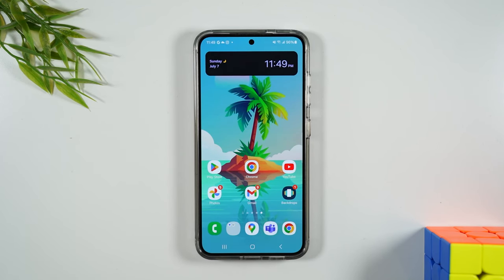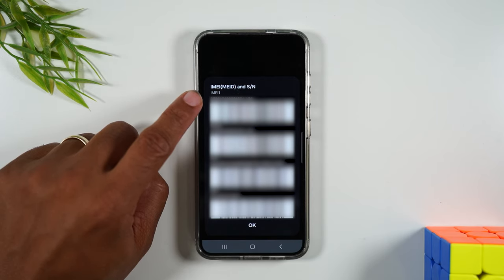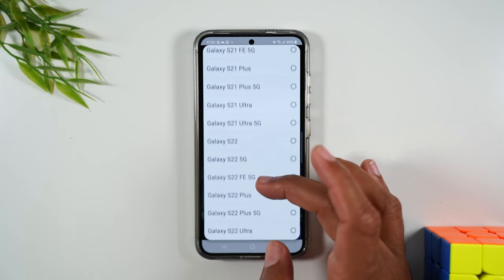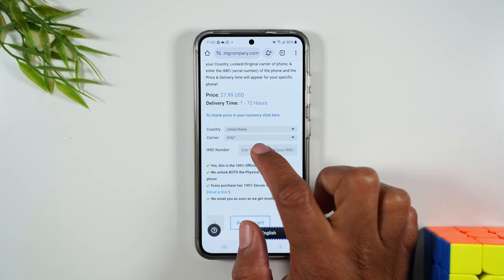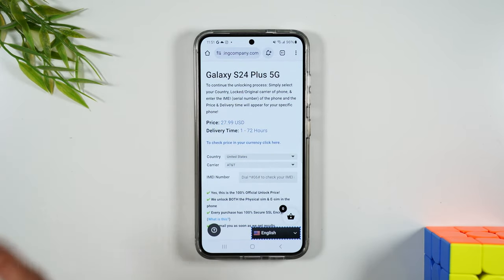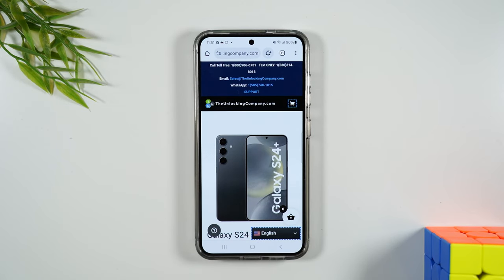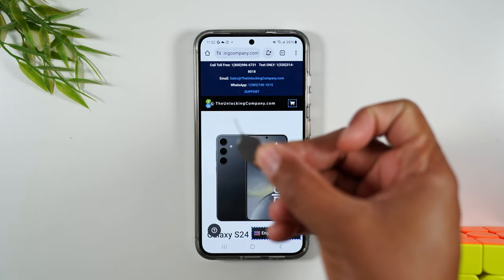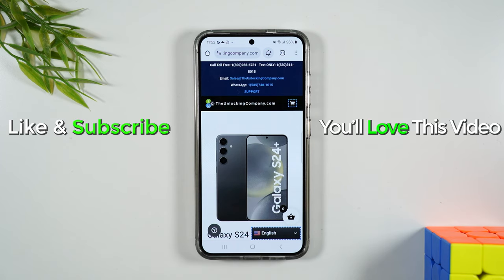How to Unlock Samsung Galaxy S24 Plus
🙋‍♂️Unlock your Samsung Galaxy S24 Plus 5G or any other phone NOW ➡️

Learn how to unlock your Samsung Galaxy S24 Plus 5G so you can use it with any carrier and in almost any country. We walk you through step by step in this video. There is a fee you have to pay to complete the unlock.